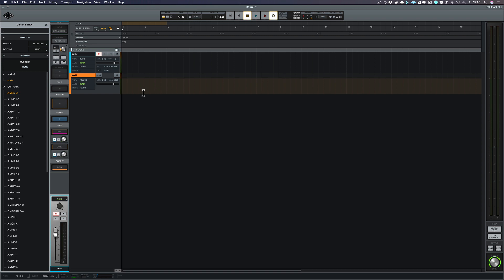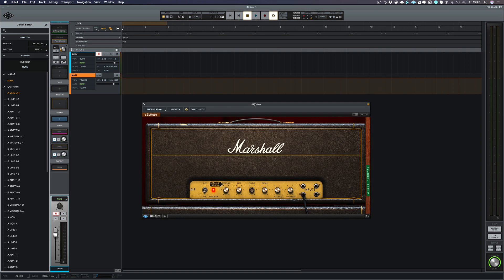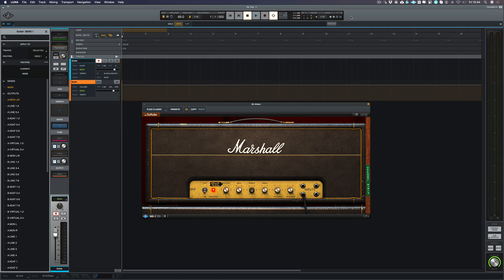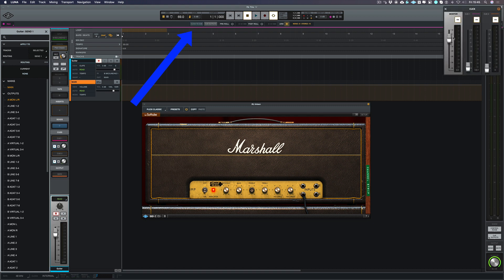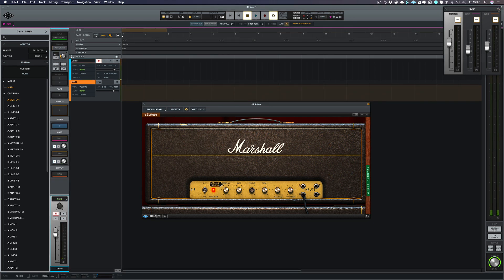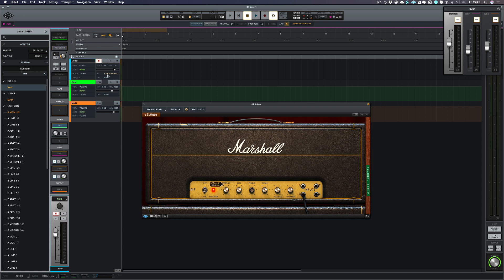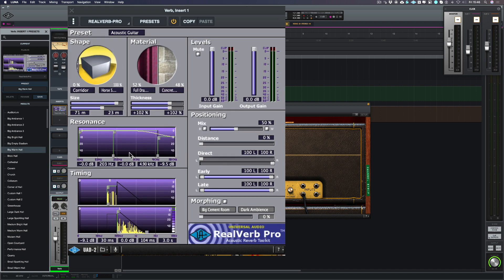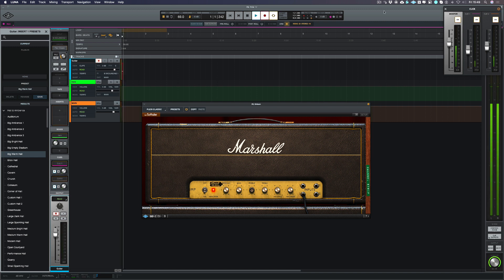Record and Mix An Entire Song In Universal Audio's LUNA - Part 1.2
This video in our 'Recording An Entire Song In LUNA' series, Paul from Production Expert's sets up his click track and a reverb send, ready to record his first guitar line.